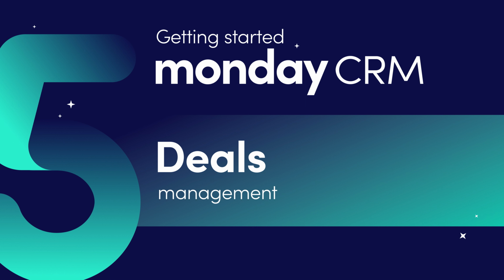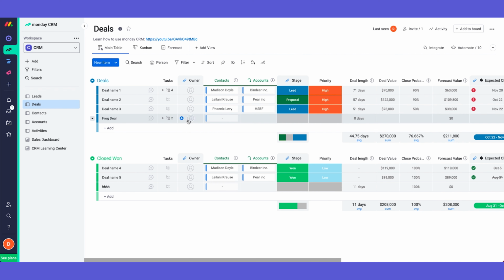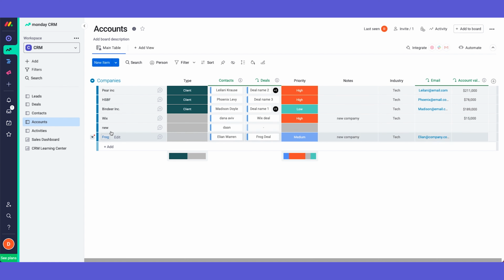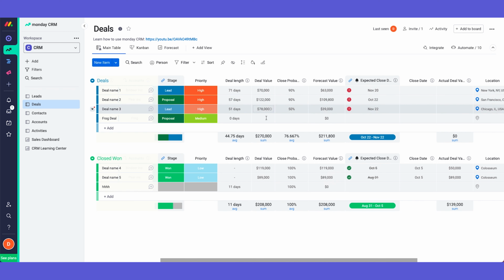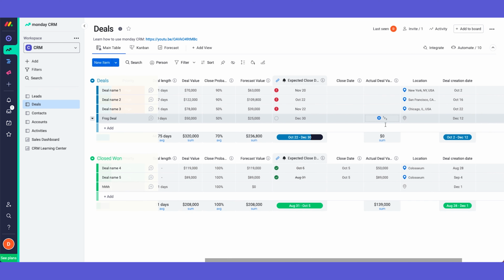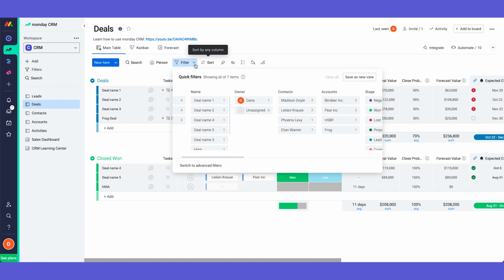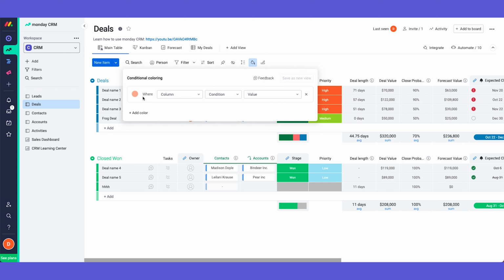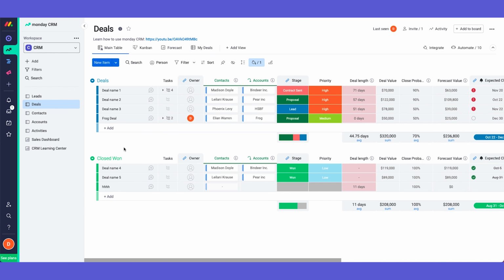Getting started with monday sales CRM - Ch. 5 'Deal management' | monday.com webinars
Video 5/8

In the fifth video in this webinar mini-series, we look at deal management using monday CRM.